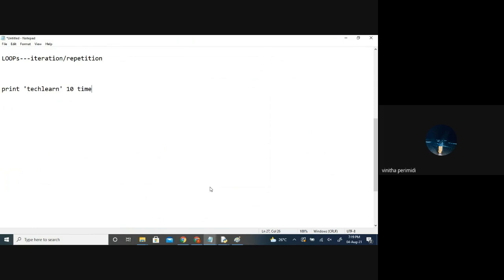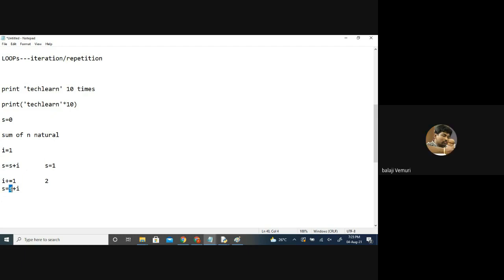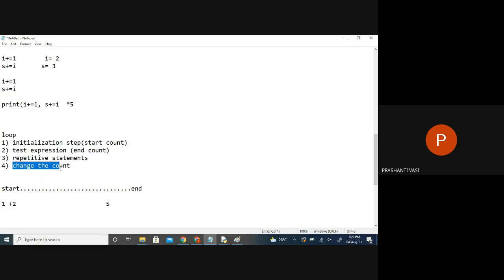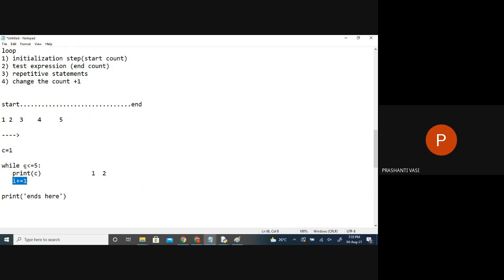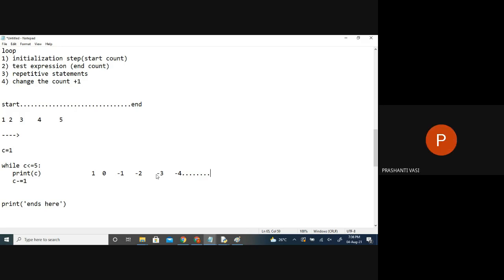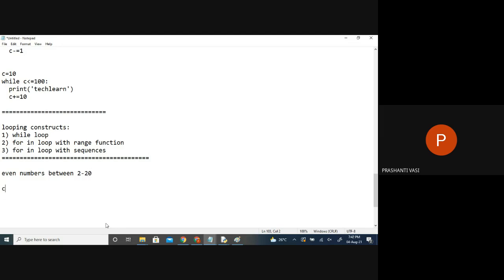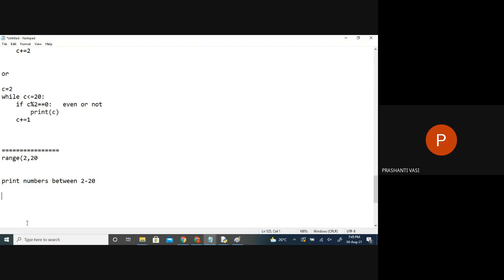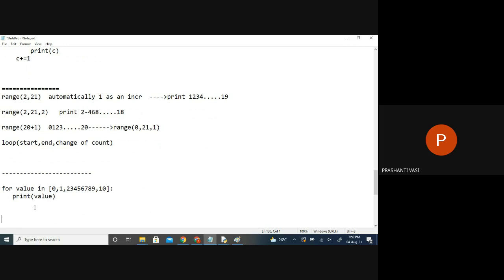PYTHON PROGRAMMNG -DAY 8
LOOPS -1